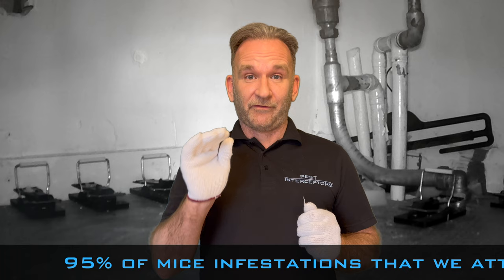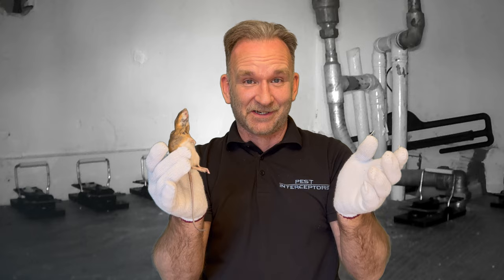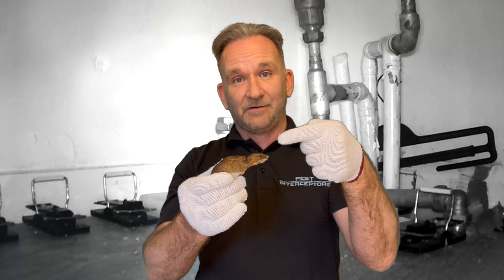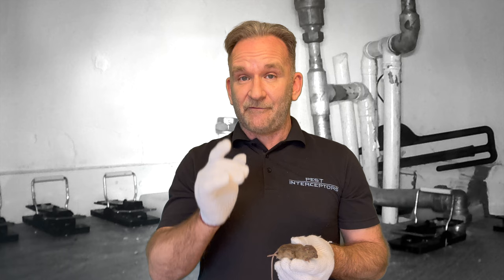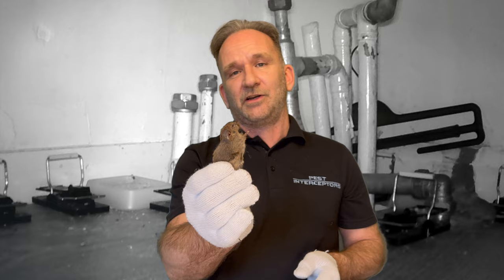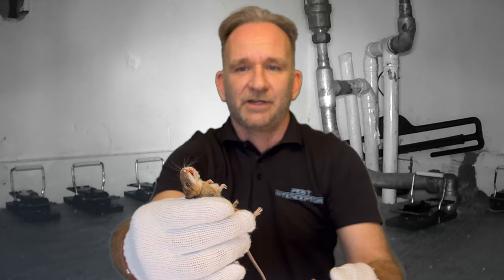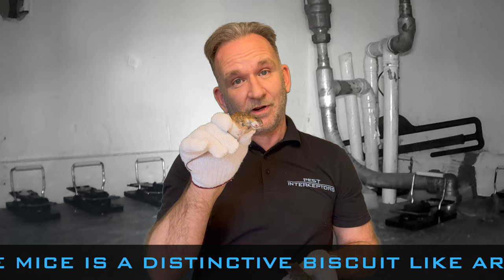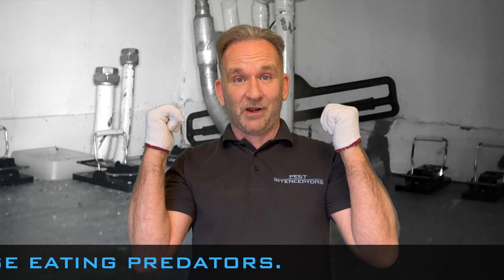HOUSE MICE FIELD MICE WOOD MICE...What's the difference???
Mice. What's the difference between Wood mice / Field mice and House mice.
DO NOT USE POISON (rodenticide) on mice unless you know they are House mice!!!
This video explains why you should never use rodenticides on Wood mice or Field mice. Only on House mice, and it should only be used if all other NON TOXIC methods of getting rid of mice has been exhausted.

D.I.Y. Pest control?